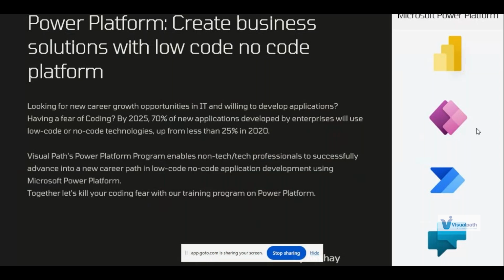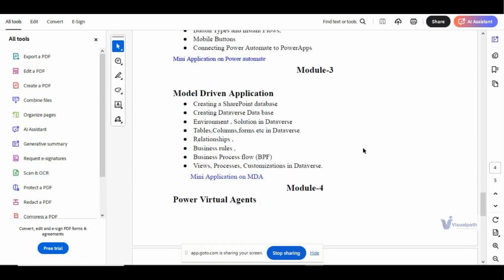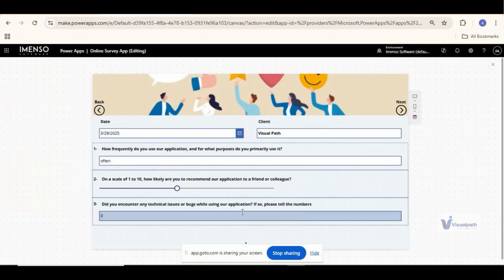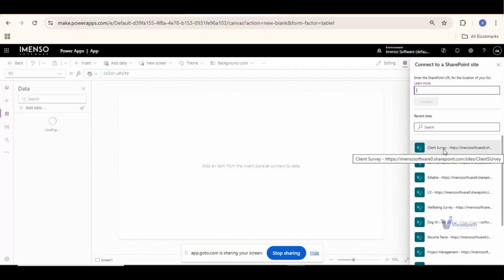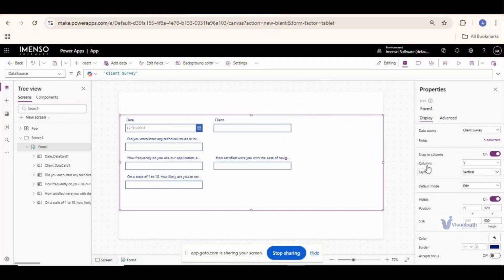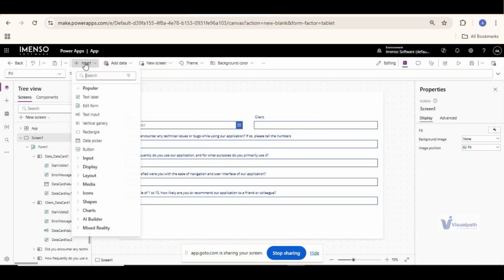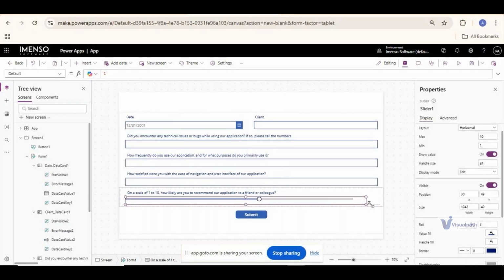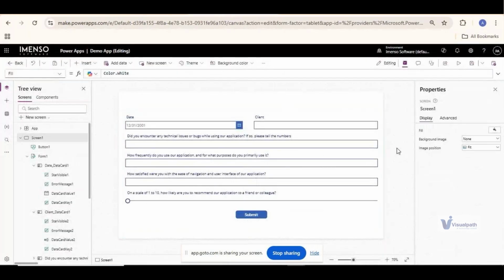PowerApps & Power automation Online Training Demo By Visualpath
🚀 Master PowerApps for Dynamics 365 CRM! 🚀

Are you looking to build custom business applications without writing complex code? Learn how to use PowerApps to enhance Dynamics 365 CRM and streamline your business processes!

In this free online demo, we will cover:
✅ Introduction to PowerApps & Dynamics 365 CRM
✅ How to connect PowerApps with Dynamics 365 CRM
✅ Building a real-time business application from scratch
✅ Using Power Automate for seamless automation
✅ Customizing forms, workflows, and user interfaces
✅ Best practices for deploying PowerApps solutions

🔹 Why Learn PowerApps for Dynamics 365 CRM?
✔️ No-code/low-code app development
✔️ Automate business processes efficiently
✔️ Seamless integration with Microsoft ecosystem
✔️ Enhance productivity & collaboration